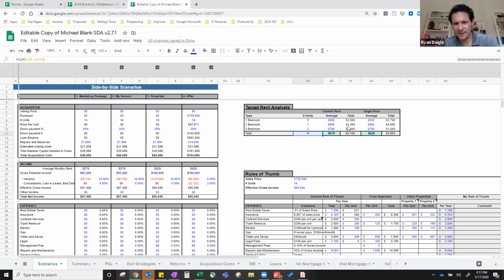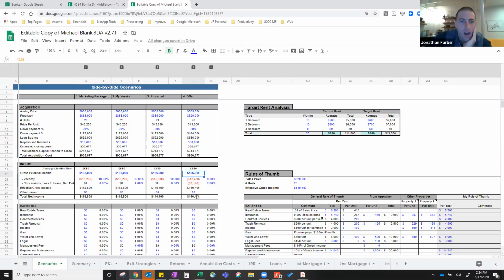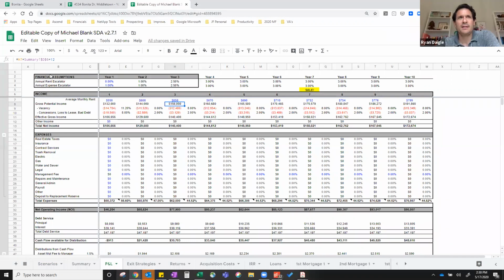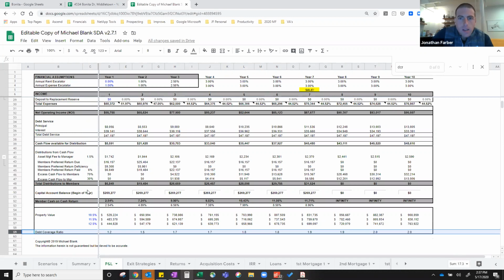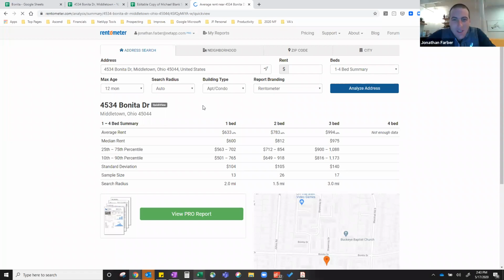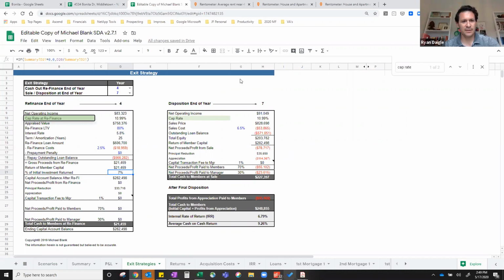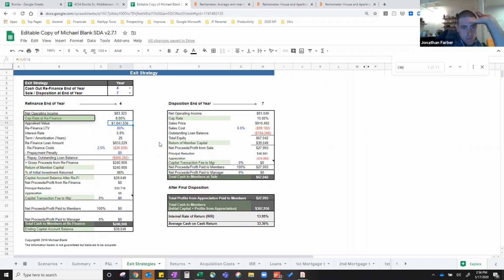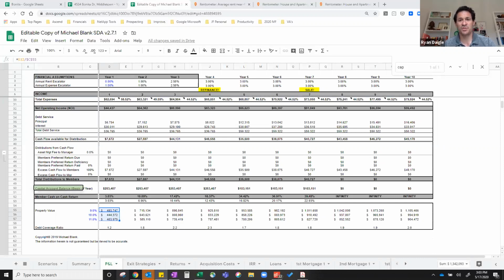Value-Add Underwriting for a Small Multifamily Apartment using Michael Blank's SDA Spreadsheet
Jonathan and I discuss how to evaluate an apartment purchase with a value-add business model. Building upon our earlier first-pass evaluation, we go a bit deeper and look at yearly P&Ls, the potential for a cash-out refinance, and  if this investment meets our investment criteria.